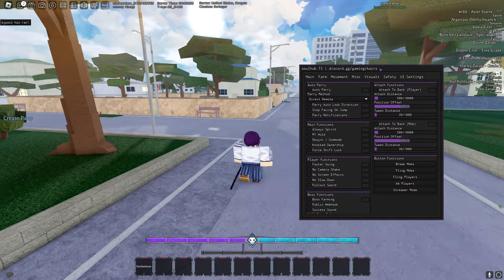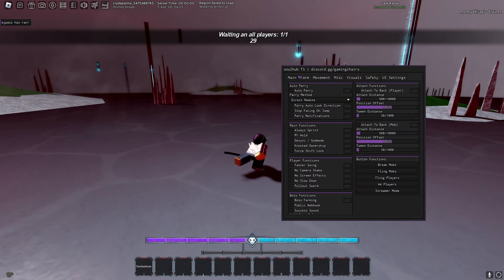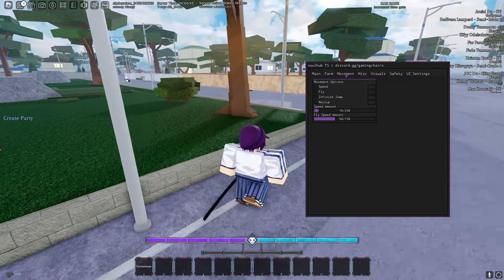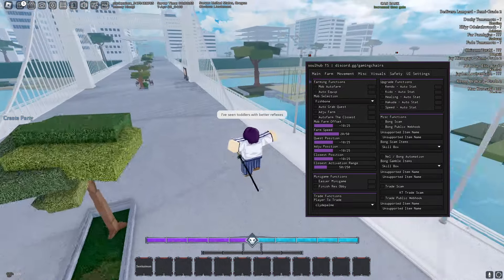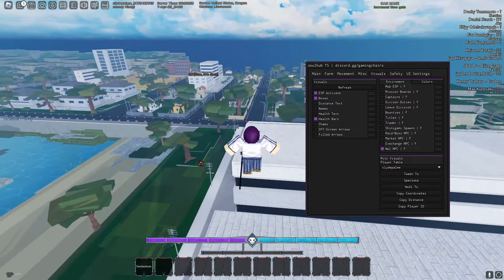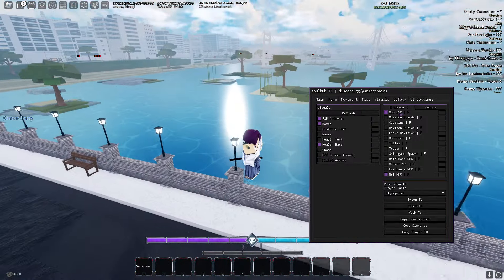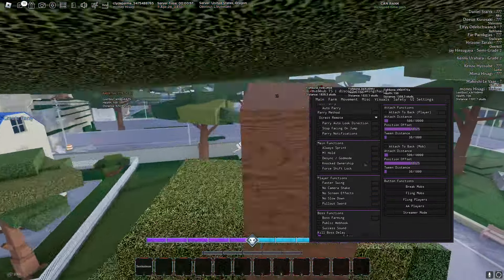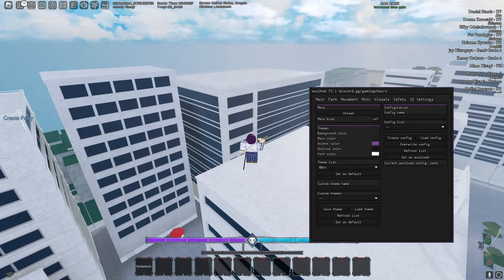ROBLOX TYPE://SOUL BEST SCRIPT (AUTOPARRY, SPAWN ITEMS, BOSS AUTOFARM, MOB AUTOFARM, ESP + MORE)